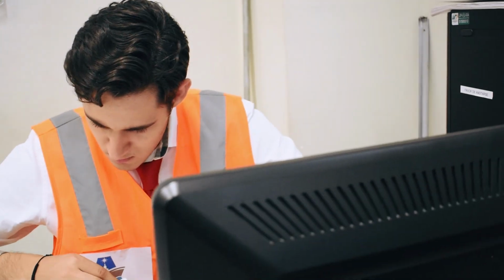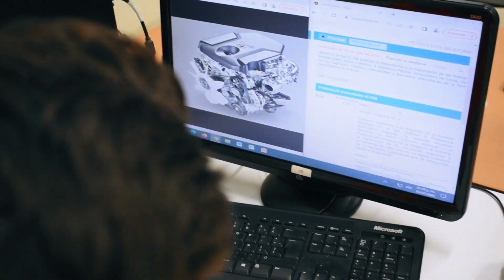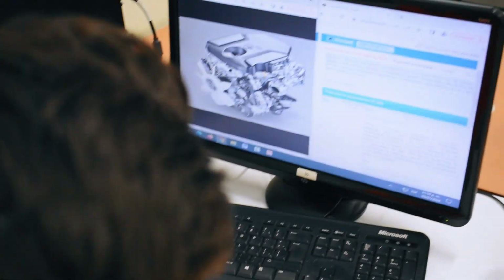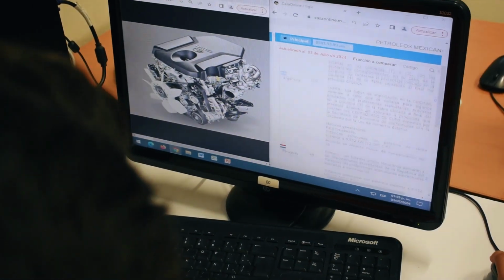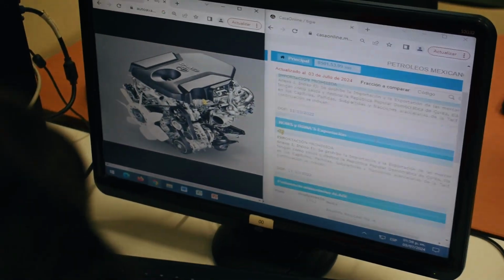Integrative Project V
Integrative Project made by the team 5 from the carrier OCI Modality BIS from the Group B. A informative video of the procces of importation to México of automotrive parts by the company "Yonke Don Vidal".